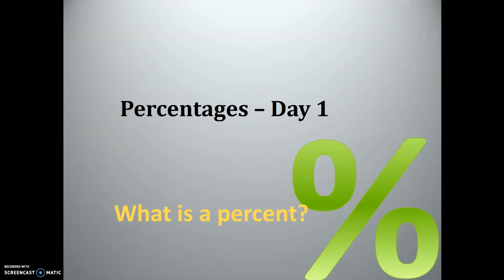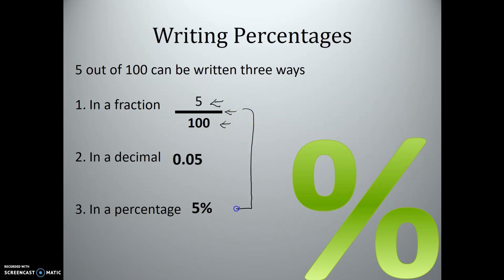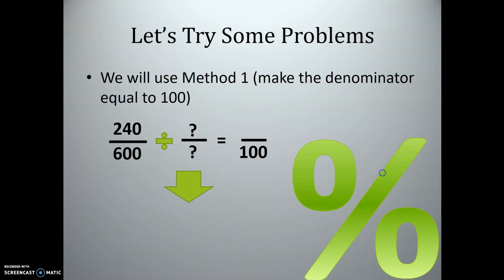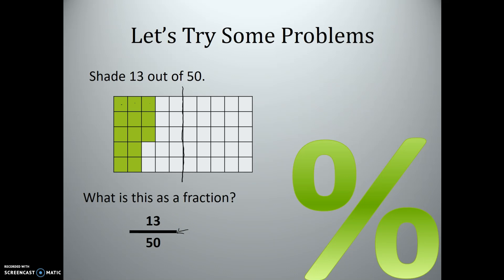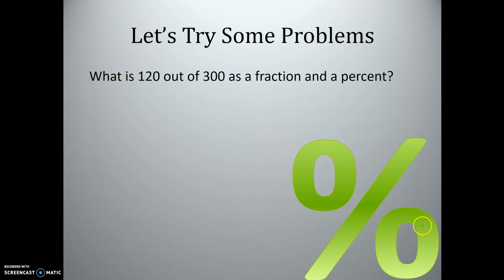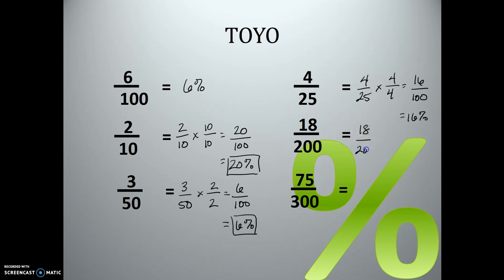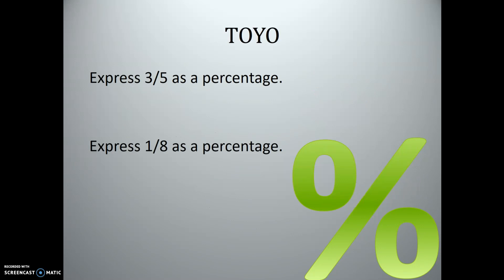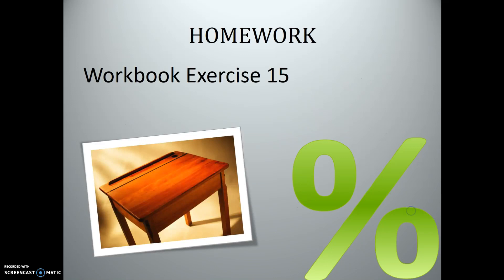Percentages Day 1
What is a percent; converting fractions to percents using Method 1 and Method 2

At about 3:10, I said we need to convert 240/600 to a fraction. I meant we need to convert 240/600 to a percent. Oops!